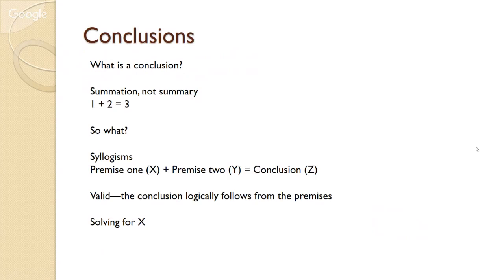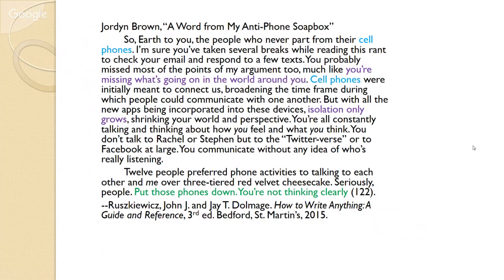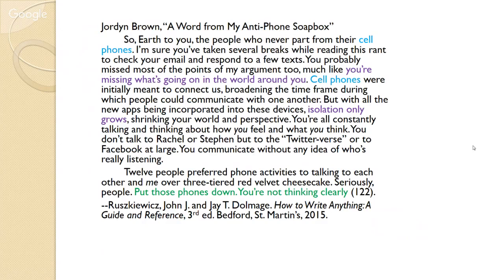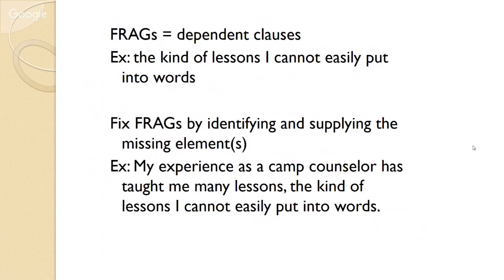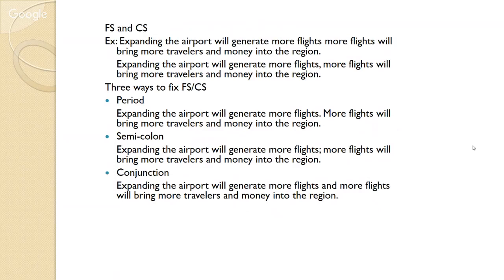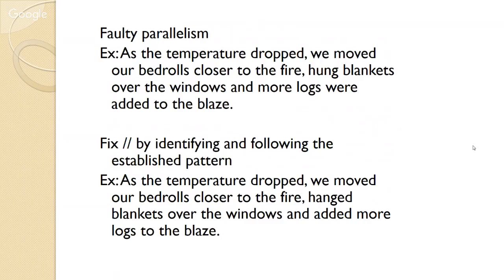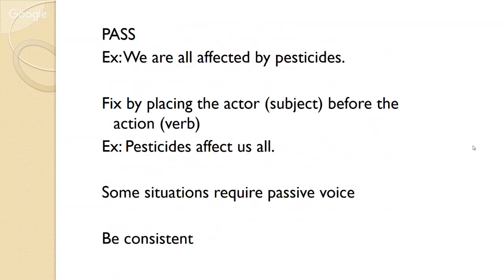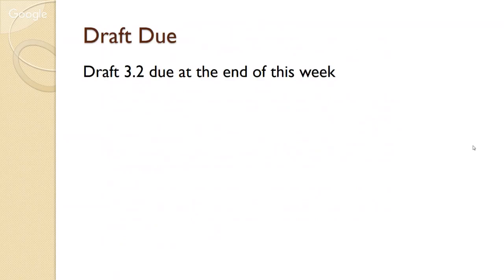ENG 111 Week Six